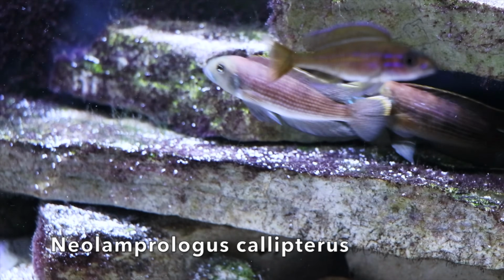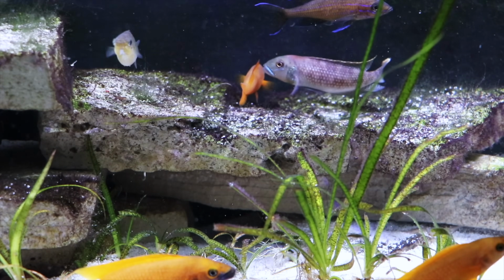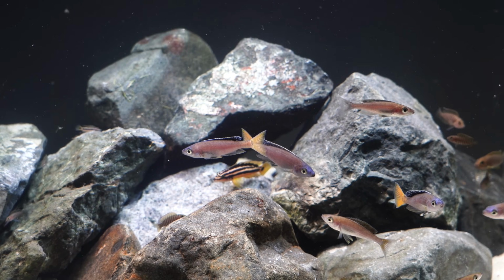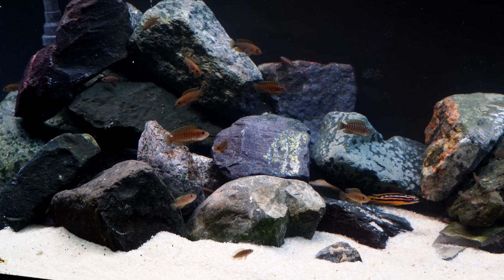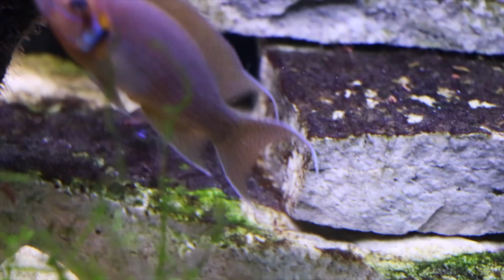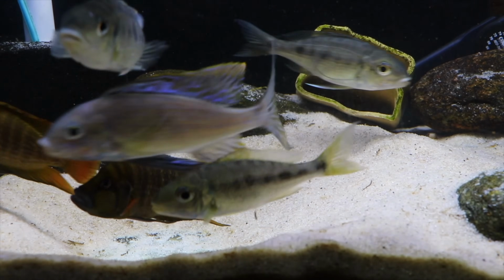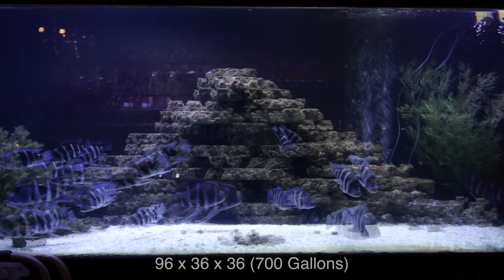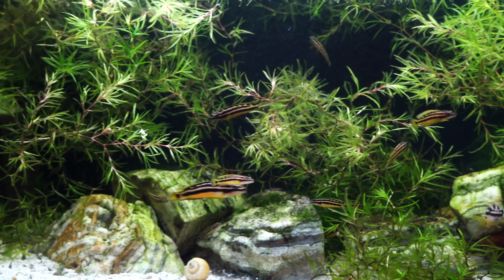Everything You NEED to Know About Lake Tanganyika Cichlids!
Hello Everyone,
In this video we provide a beginners guide to Cichlids for Lake Tanganyika!

If you want to know more about African Cichlids check out this video:

Here are species profiles for many of the fish featured in this video:

Do you want a subscription to the best fish magazine in the world?

Want to become a Prime Timer and see behind the scenes fish room videos? Consider becoming a member

If you want to see all the cool stuff Joanna does with other types of scapes check out her channel!

Check out flipaquatics.com if you are looking for these awesome fish!